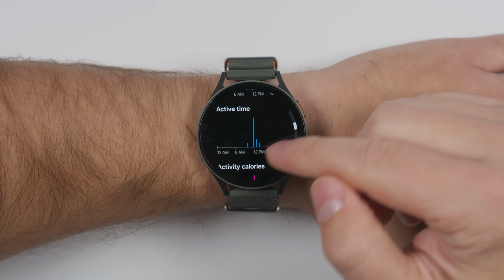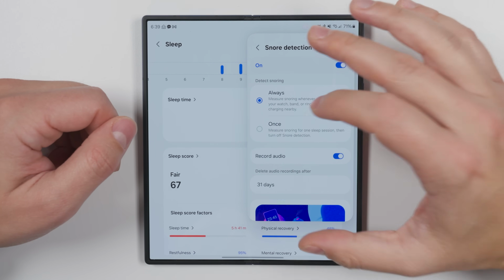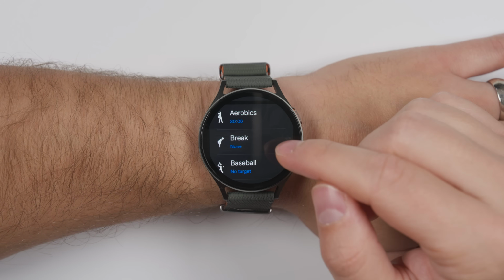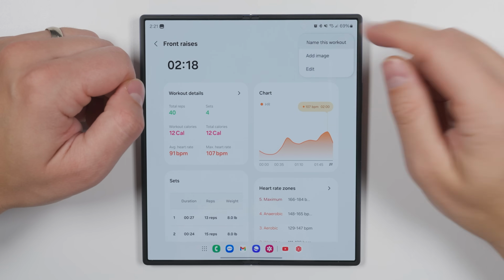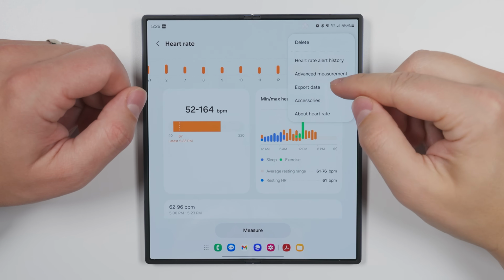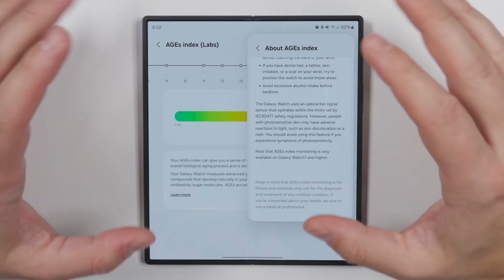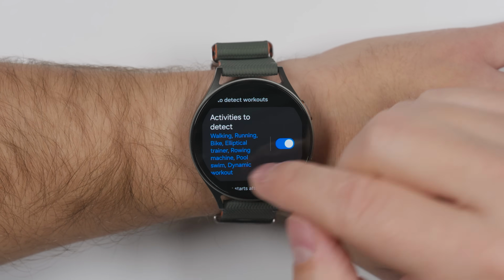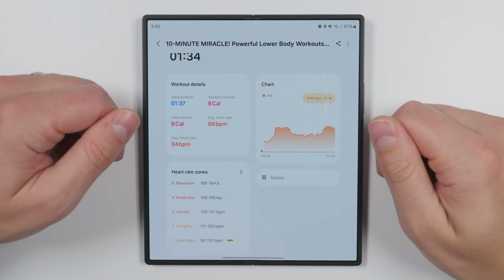The COMPLETE Samsung Health Galaxy Watch Guide!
The Samsung Health app on Samsungs Galaxy Watches is capable of far more than you think.

In this video, I cover literally every, single, feature and setting within the Samsung Health app on every Galaxy Watch running One UI 6 Watch or higher. This includes every Galaxy Watch from the Galaxy Watch 4 to the brand-new Galaxy Watch 7 and Galaxy Watch Ultra.

I also cover every feature and setting within the Samsung Health app on Samsung's flagship phones like the Galaxy Z Fold 6 and Galaxy S24 Ultra.

Timecodes:
00:00 Samsung Health Deep Dive Review
00:27 Daily Activity
03:41 The Deepest Dive
04:53 Sleep Panel
07:15 Sleep Coaching
09:39 Advanced Sleep Options
13:13 Energy Score
14:43 Advanced Energy Score Features
16:17 Exercise Panel
16:51 Advanced Exercise Customization
20:48 Add Missing Workouts
22:04 Custom Routines
25:35 Routine Tracking Features
26:44 Bonus Tip
27:18 Exercise Organization
28:13 Galaxy Watch Ultra Exclusive Feature
28:58 GPX Guided Workouts
30:40 Never Get Lost
31:28 Workouts This Week Panel
32:28 Advanced Workout Details
35:42 Food Panel
36:42 Advanced Food Tracking
39:34 Body Composition WARNING!
43:00 Heart Rate Panel
43:46 Advanced Heart Measurements
46:31 Advanced Steps Data
48:26 Medications Panel
49:14 Advanced Medication Features
51:53 Menstrual Cycle Panel
53:16 Advanced Menstrual Cycle Features
54:53 Water Panel
56:27 AGEs Index Panel
57:10 Blood Oxygen Panel
59:19 Stress Panel Actually Works!
1:00:12 Advanced Stress Tracking
1:02:52 Together Panel
1:03:36 Advanced Together Features
1:05:15 Reorder Panel Position
1:05:58 Panel Disclaimer
1:06:29 The Master Settings Menu
1:10:06 Samsung Health Monitor
1:10:37 Sleep Apnea
1:11:07 ECG
1:11:48 Advanced Health Monitor App Features
1:13:06 Advanced Health Tiles
1:18:02 FREE STUFF!
1:19:05 Become A Master